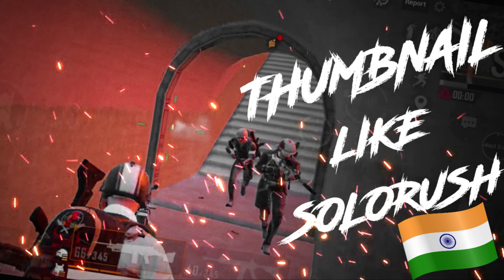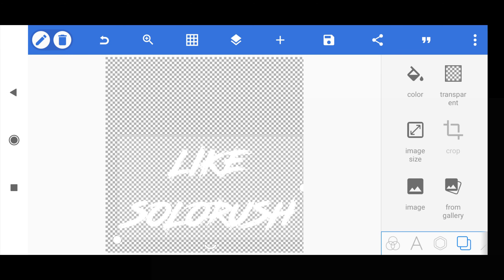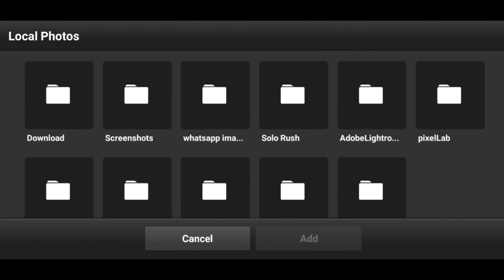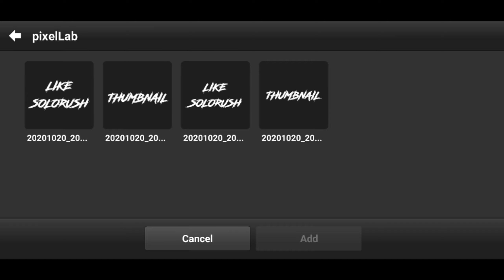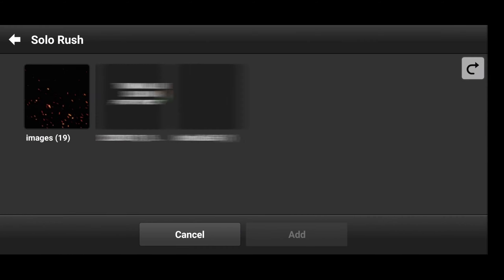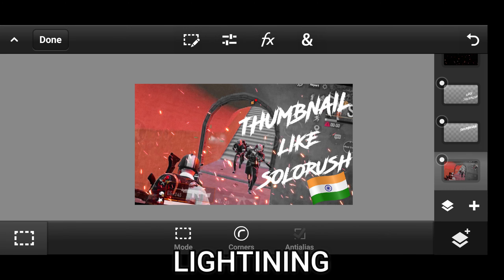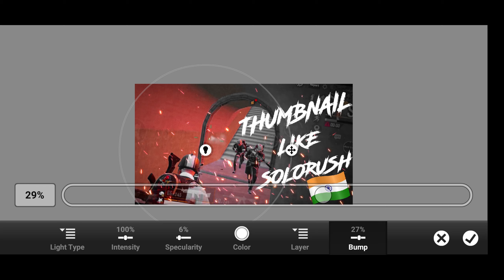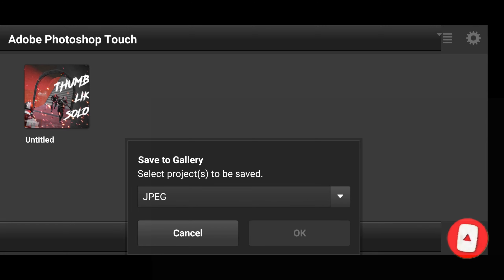How to edit Thumbnail like Solo Rush | Edit Thumbnails Like Solo Rush in Android & iOS | TROUBLExSP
So in this video we are going to edit a quick Thumbnail like SoloRush only using our android device.

This is not a professional level editing tutorial this is just a basic Thumbnail editing tutorial.

📱DEVICE - REDMI NOTE 8 PRO
🐏RAM - 6GB
📟ROM - 64GB
🔥RECORDER - MI INBUILT
🖐️CONTROLS - 2 FINGER (GYRO ALWAYS ON)

:) I make daily gaming videos and have a load of fun doing it. :D

Topics this video covers :
1) how to edit like solorush
2) how to edit like solo rush
3) how to edit thumbnail like solo rush
4) how to edit like solo rush in android
5) how to edit thumbnail in android
6) how to edit like solo rush in kinemaster
7) pscc thumbnail editing tutorial
8) how to edit thumbnail like solo rush
9) how to make thumbnail like solo rush
10) TROUBLExSP